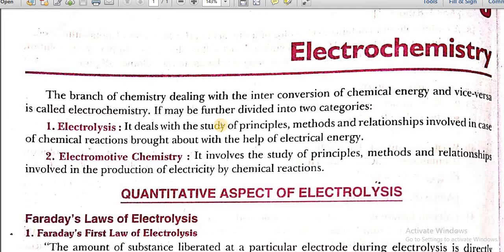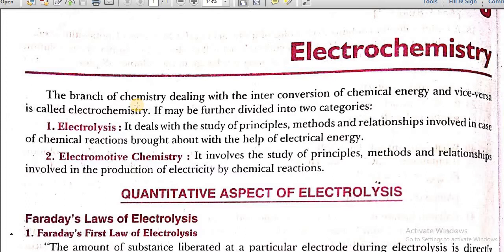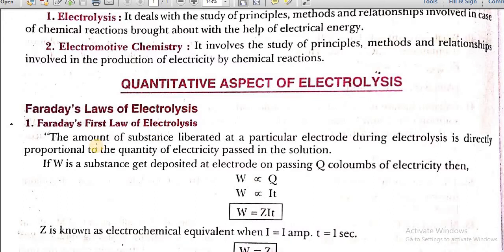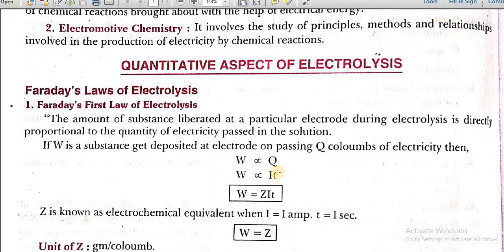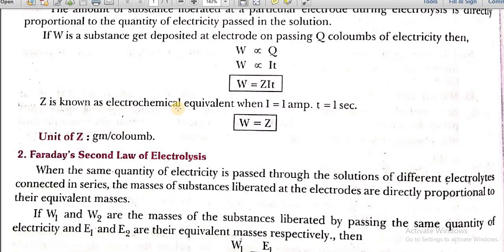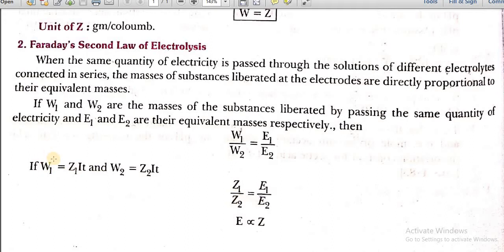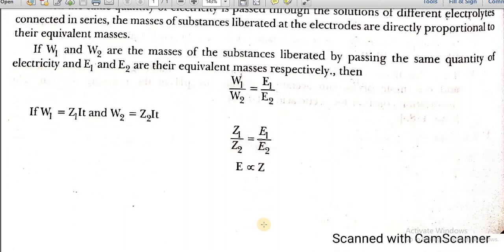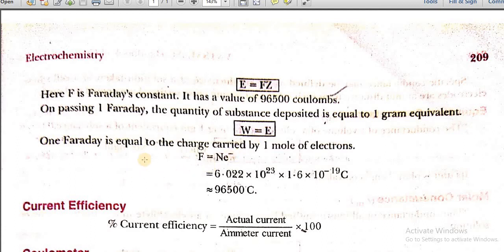Faraday's law of electrolysis